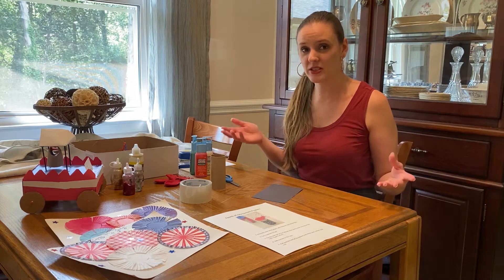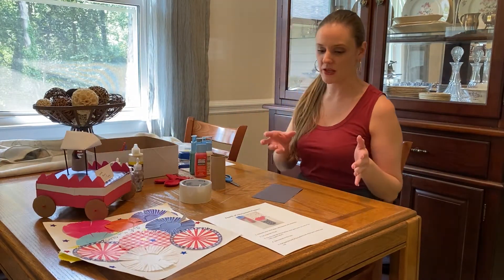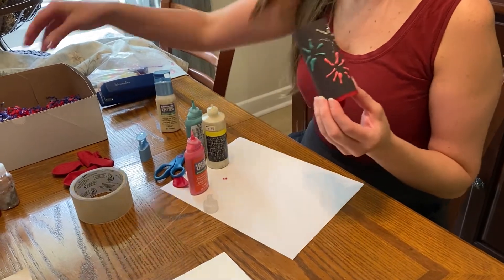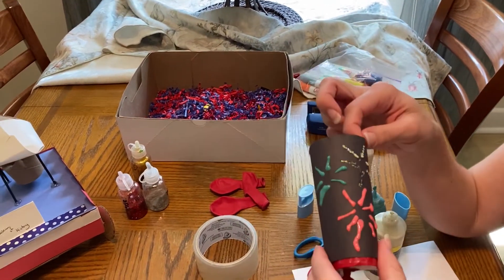Make Your Own Firecracker Popper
Join us for a special independence day edition of our FamilyFriday MuseumFromHome programming! Celebrating at home can still be just as festive. We are sharing instructions for making decorations, crafts, and more to help you get ready for Saturday. All you need is a cardboard tube, a balloon, some tape or glue, scissors, and whatever else you’d like to use to decorate.